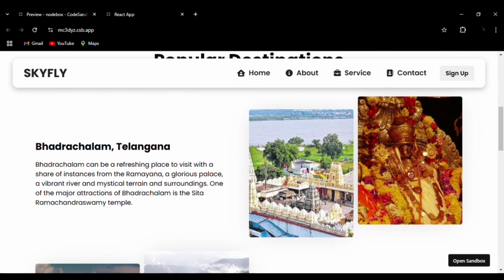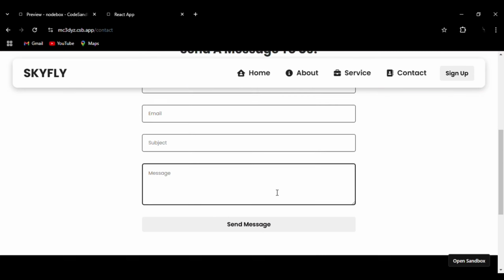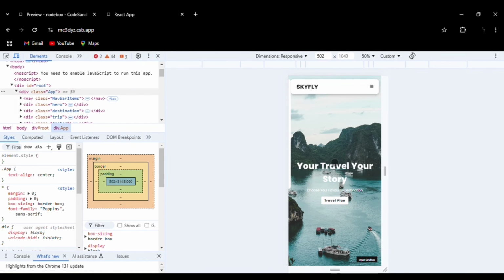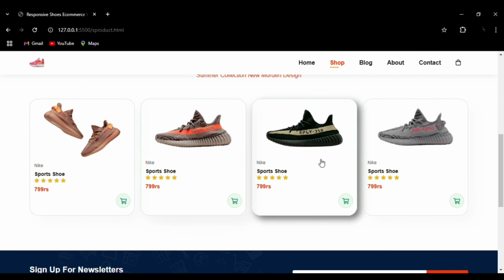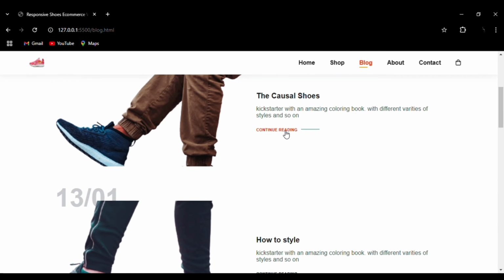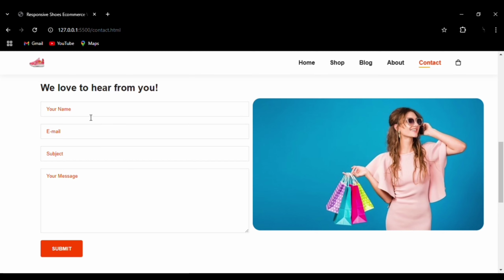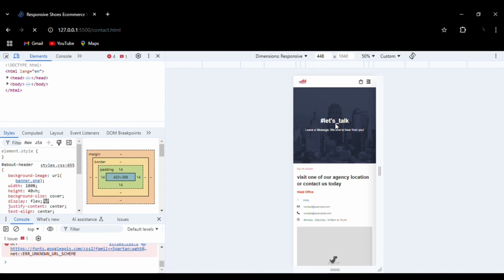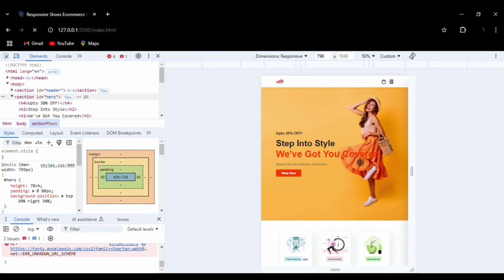Master Frontend Web Development With 2 Real World Portfolios using html css js Beginners to Advanced